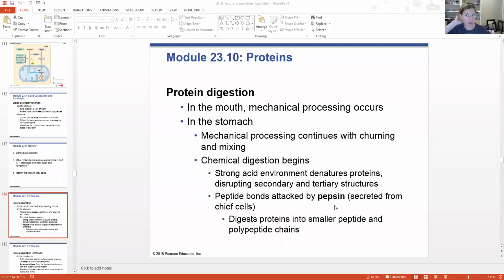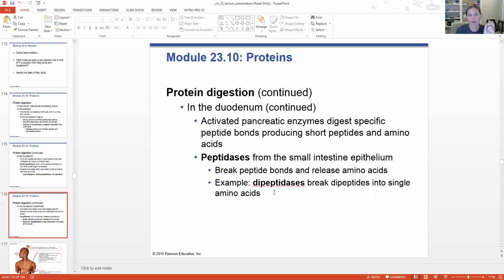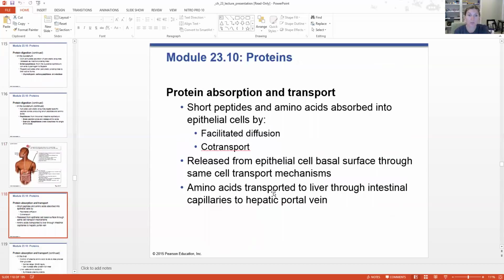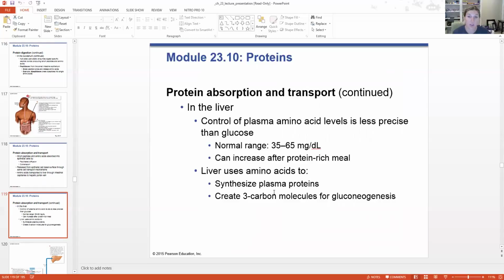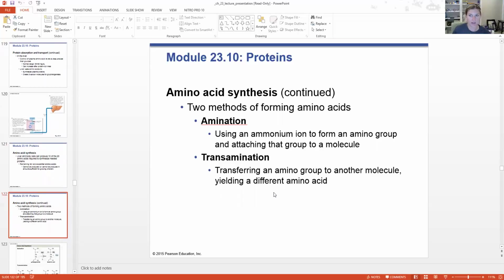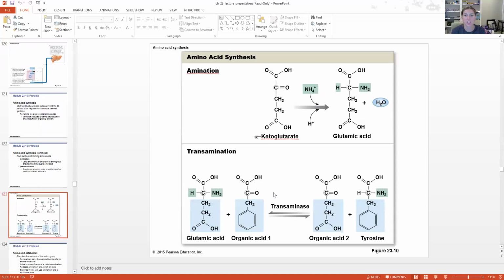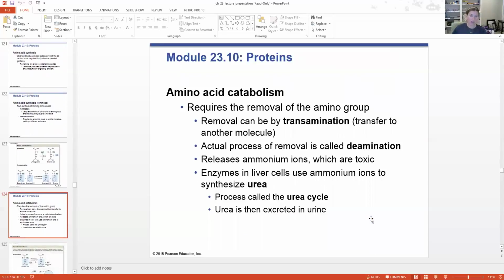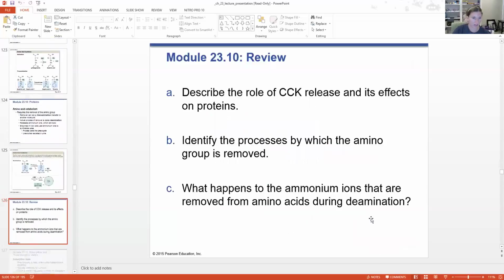Chapter 23 Part 6